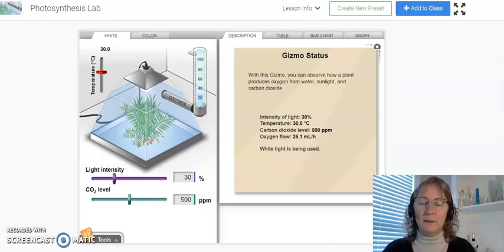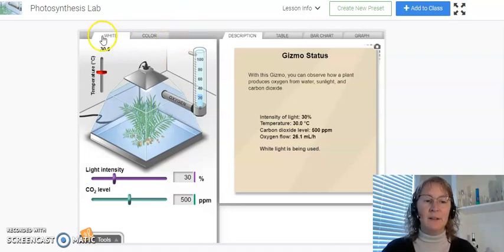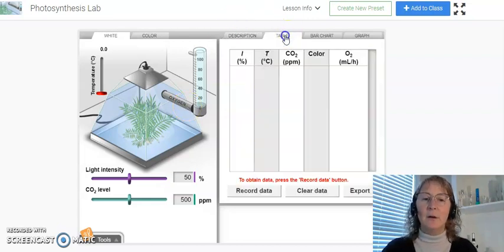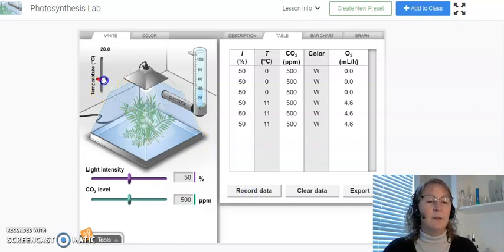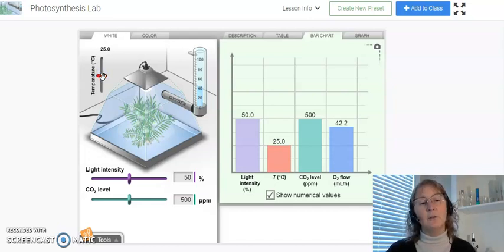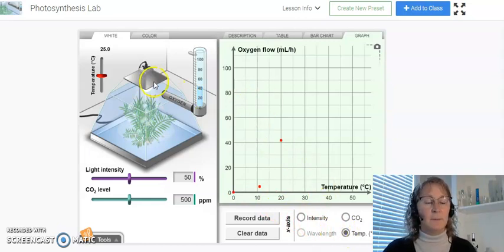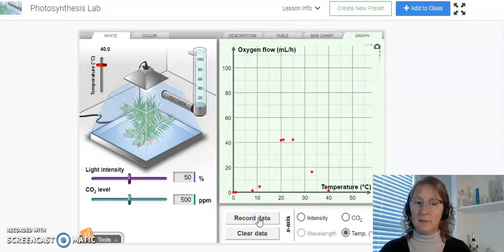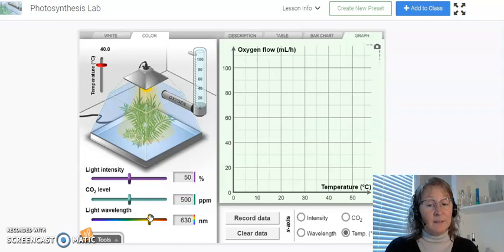PhotosynthesisGizmoTutorial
Gizmo tutorial to design ideal greenhouse conditions